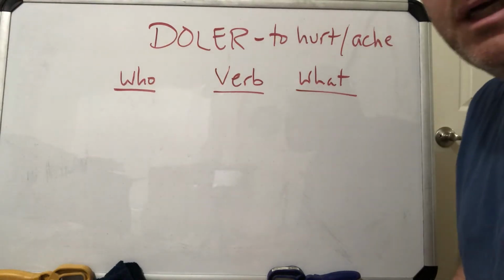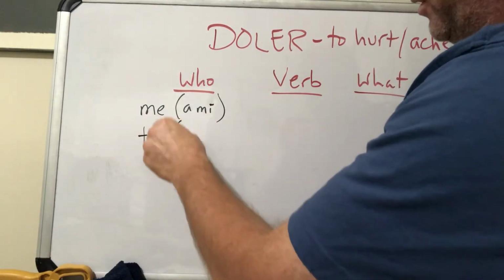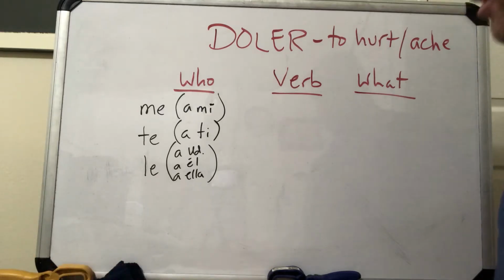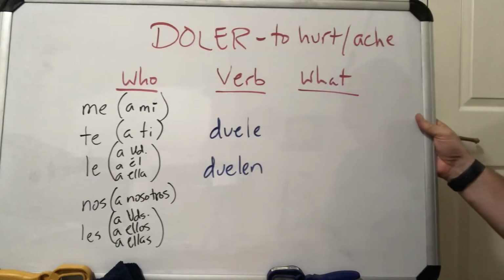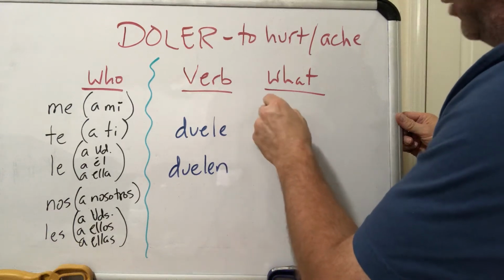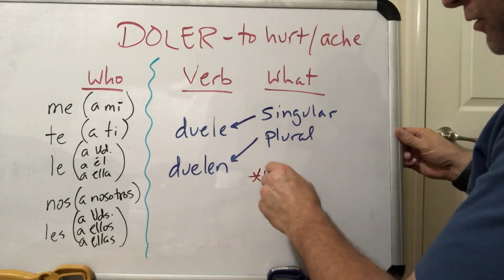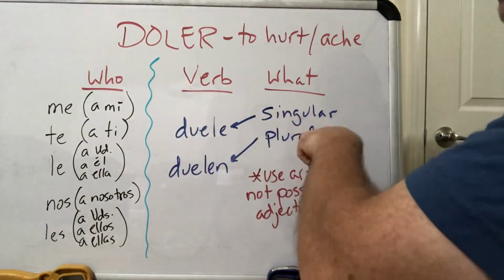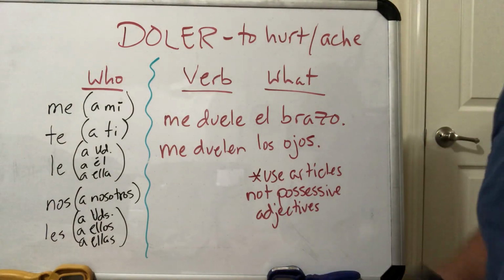The verb DOLER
How to use DOLER to talk about what’s hurting